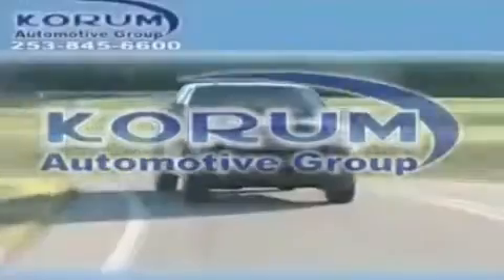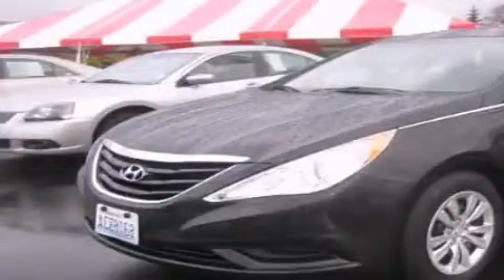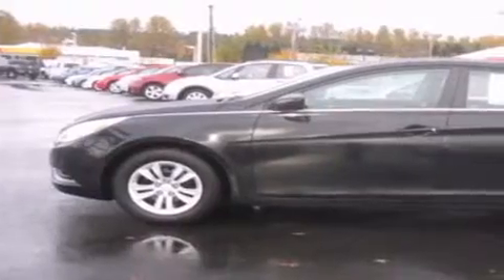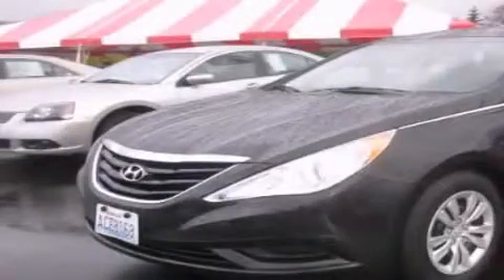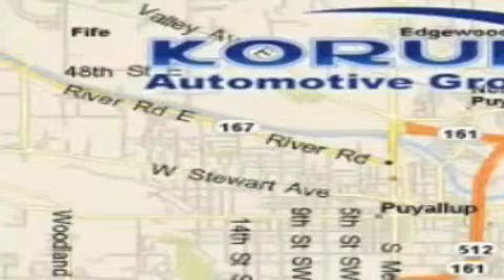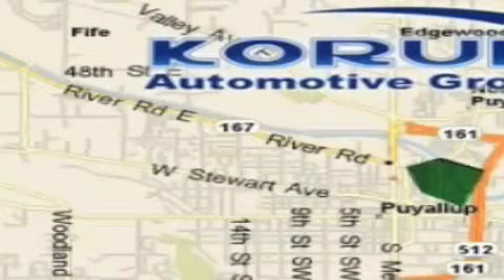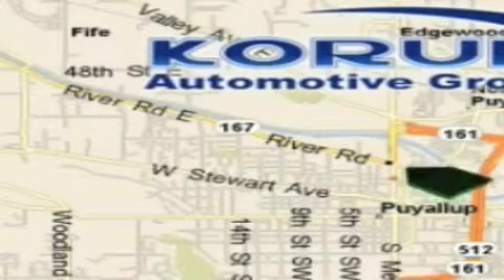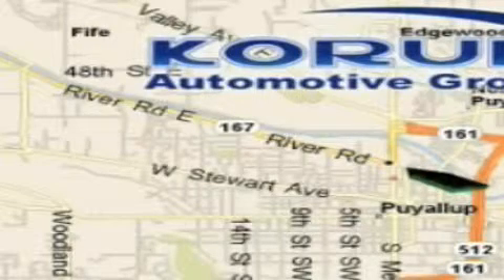2011 Hyundai Sonata Puyallup WA 98371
Year : 2011

 Make : Hyundai

 Model : Sonata

 Engine : 4 Cyl

 Trans . : Automatic

 Exterior : Black

 Miles : 23,873

 Interior : Gray

 100 River Road

 Pre-Owned 2011 Hyundai Sonata Puyallup WA